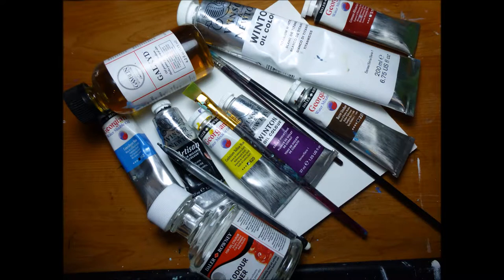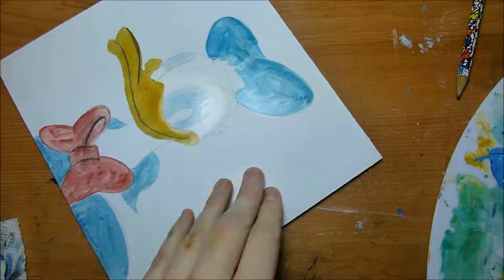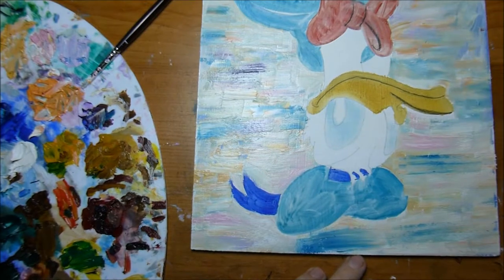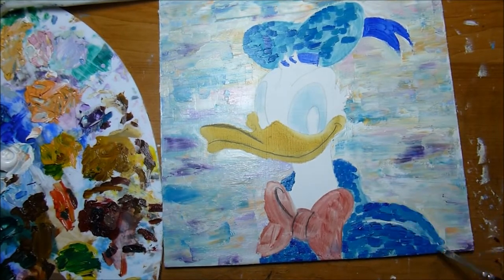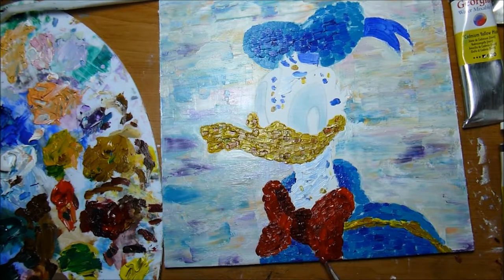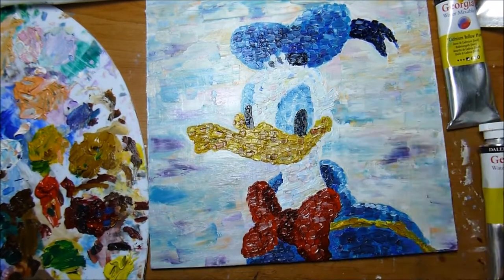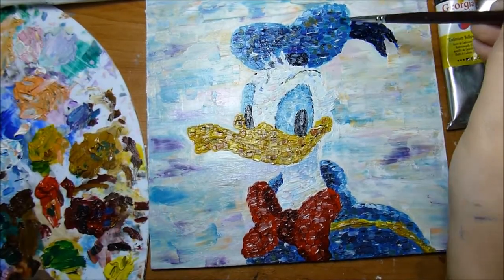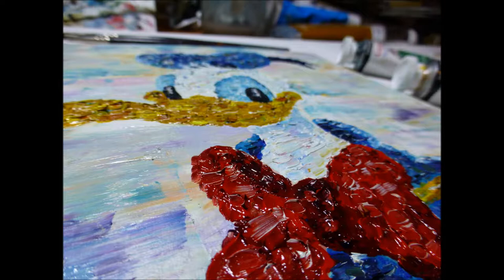Donald Duck Oil Painting - Impressionist Style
Today is an oil painting of Donald Duck! Its done in an impressionist style and was oh so fun to do!

Materials:
Windsor and Newton Oils
Georgian Water Mixable Oils
Cheap brushes and palette knife
Galkyd mix in medium for oils (sparingly)
Primed wood panel
Oder less mineral spirits